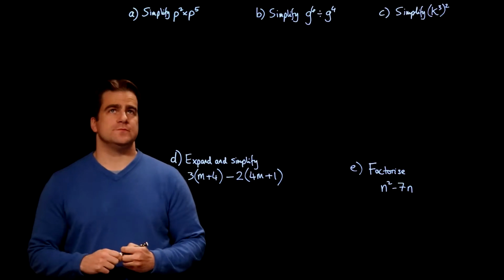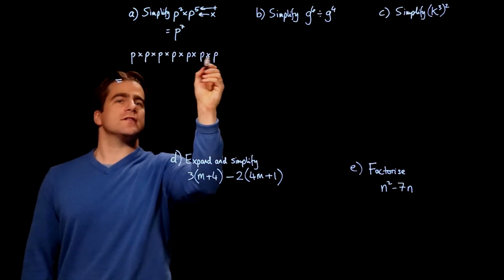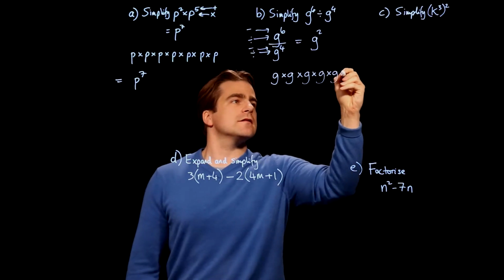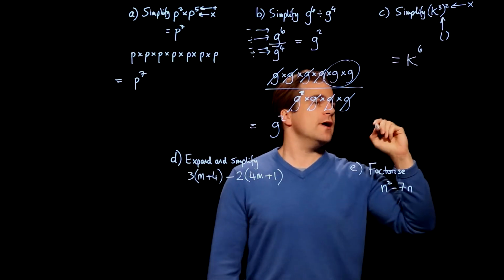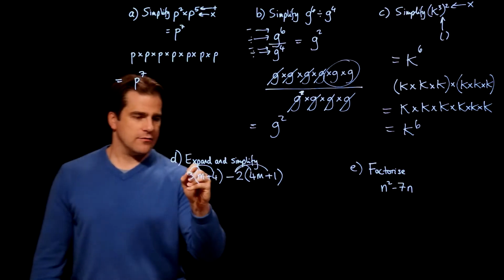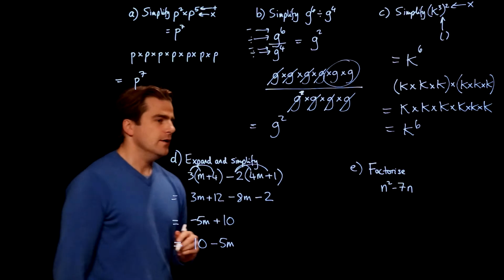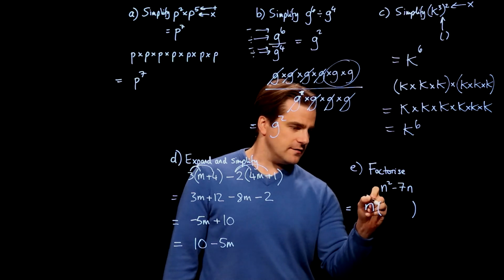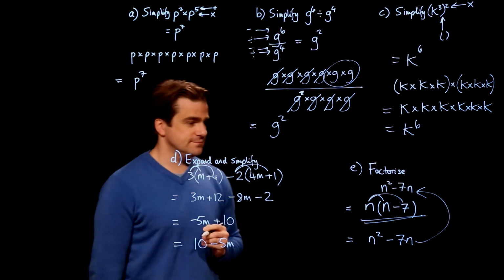Algebra - GCSE Maths Edexcel 2016